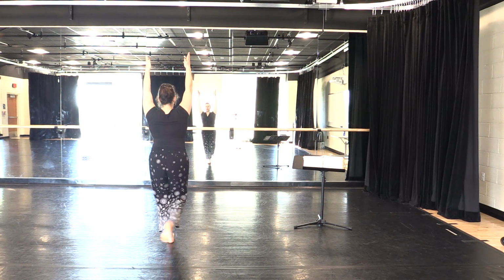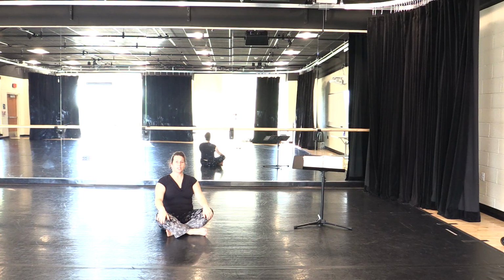Ensemble 2 Grasslands Chant